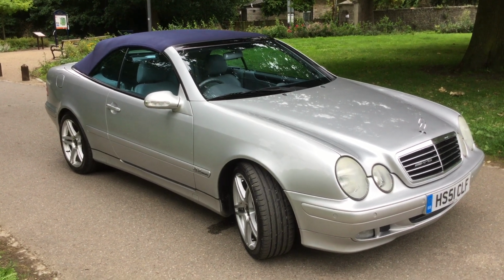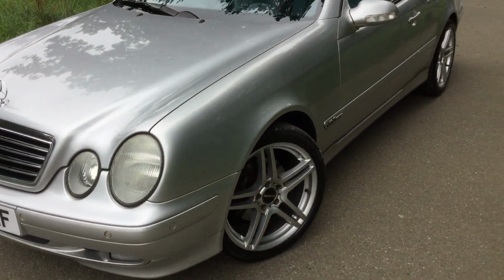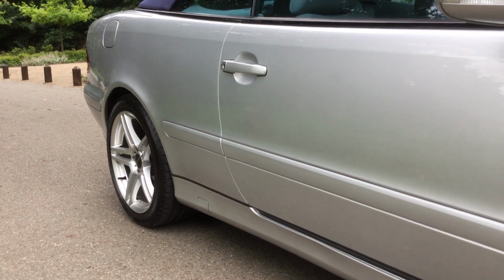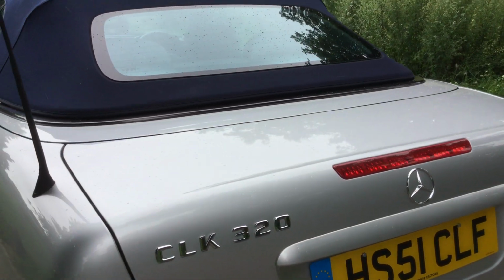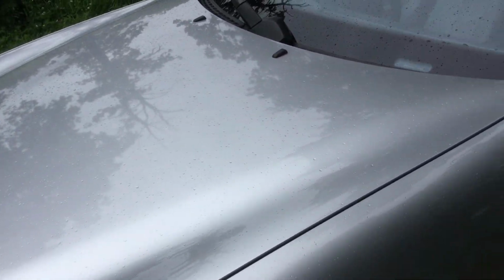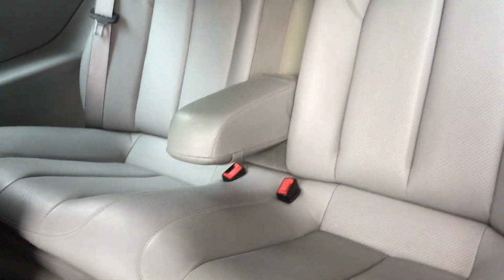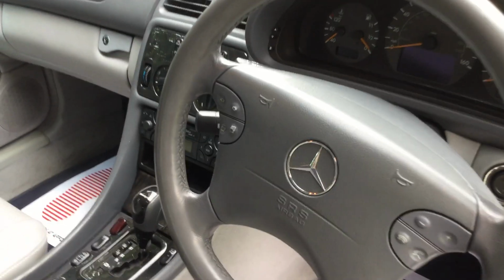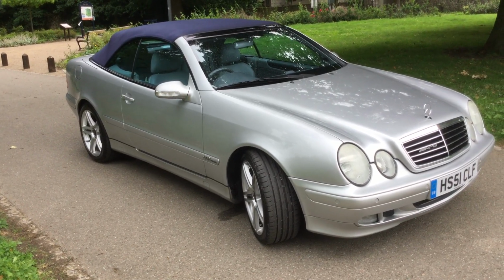Mercedes CLK 320 Avantgarde Cabriolet